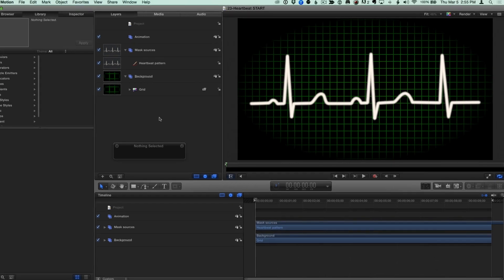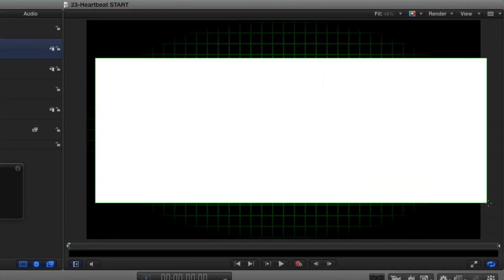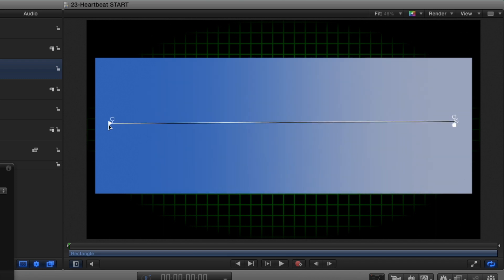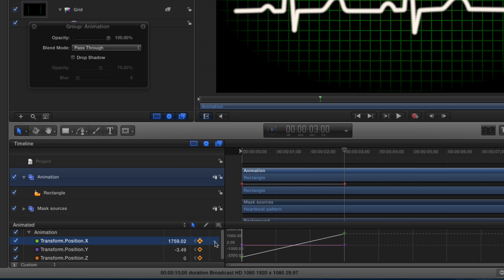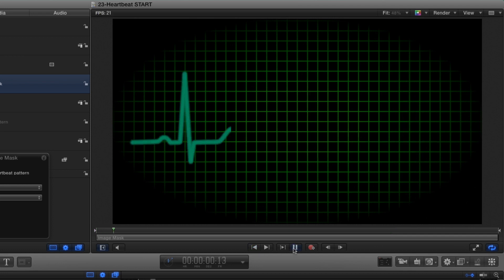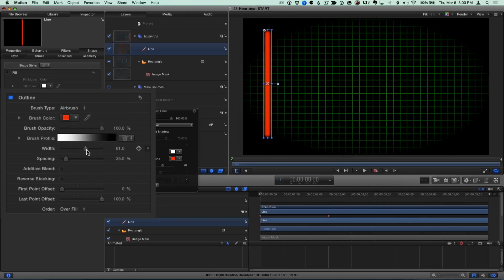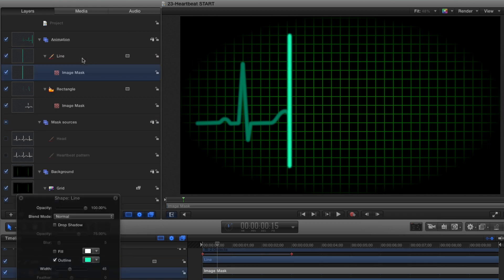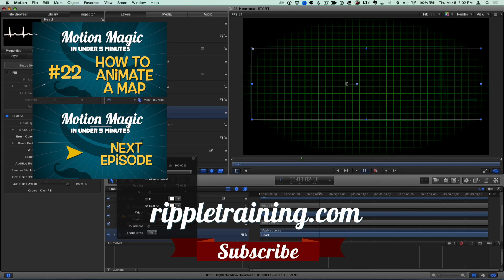Motion Magic in Under 5 Minutes: How to Create a Heart Beat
In episode 23 of Motion Magic, Mark shows you how to create an animated heart beat with a paint stroke and an animated gradient.